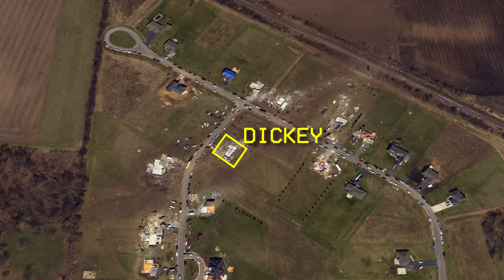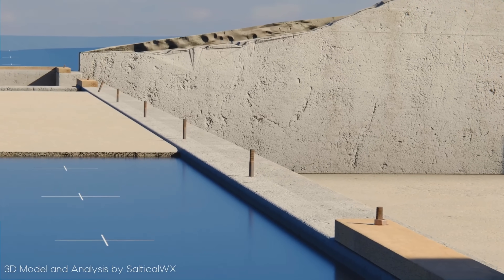The Strongest Tornado That Wasn't Rated EF5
This is the full story of the Rochelle Tornado that happened on April 9, 2015. This tornado ripped through the Cherry Hills subdivision and went on to impact the north side of Fairdale Illinois. The tornado was given an official rating of EF4 with maximum windspeeds of 200 mph, which was extremely controversial because the EF5 rating starts at 201 mph, just one mph faster. This means that the Rochelle tornado is officially the strongest tornado that wasn’t rated EF5.